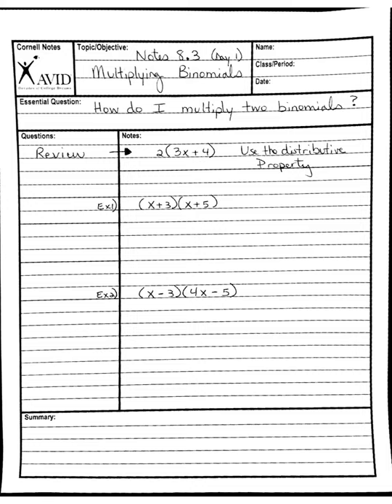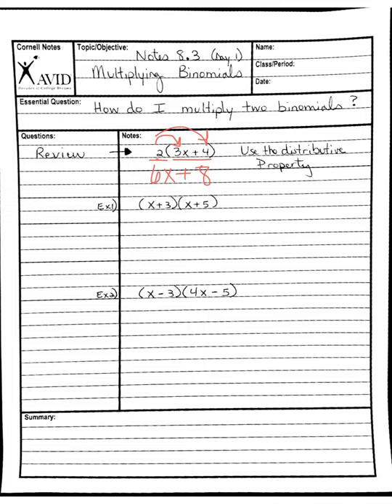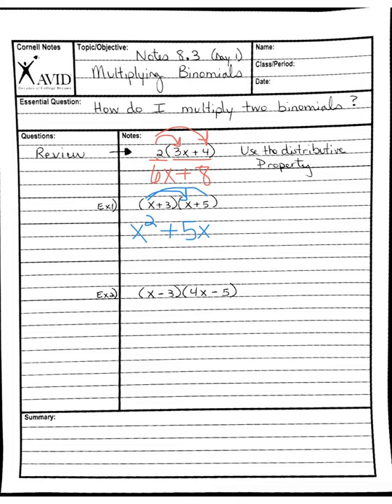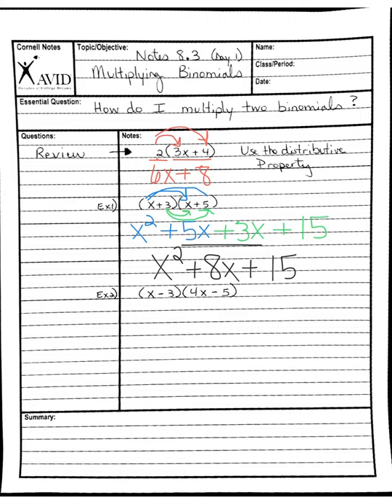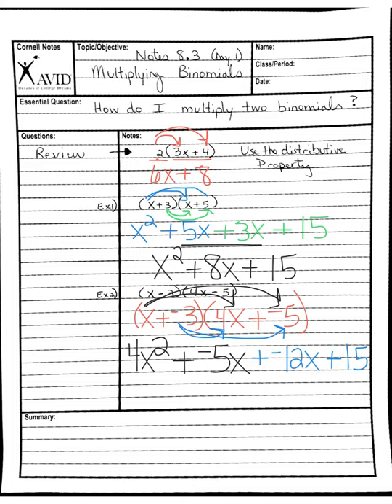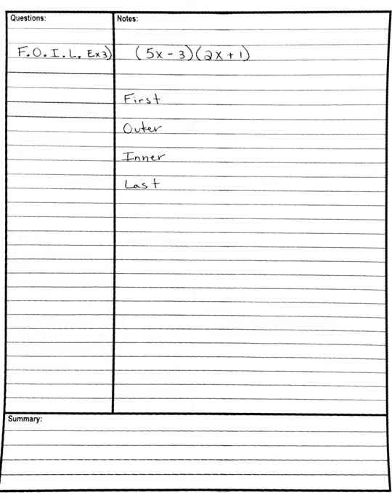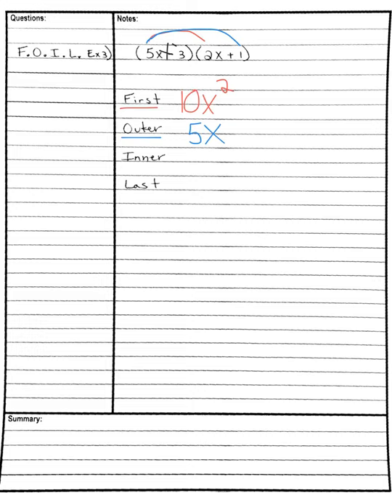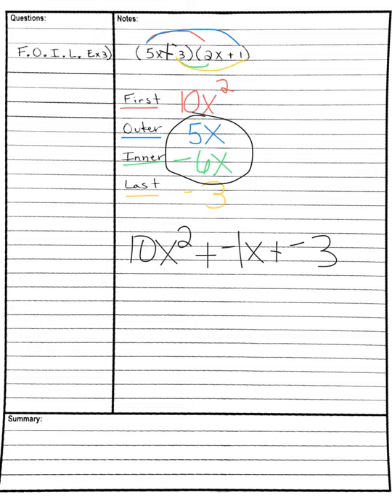Alg. 8.3 Day 1